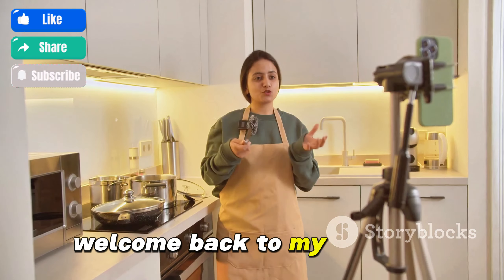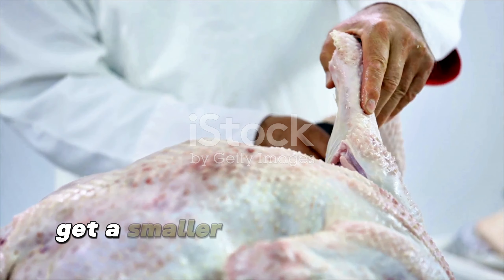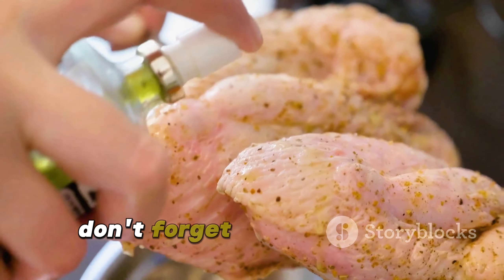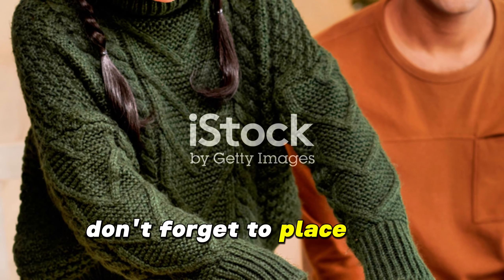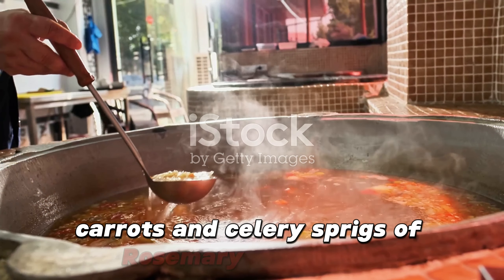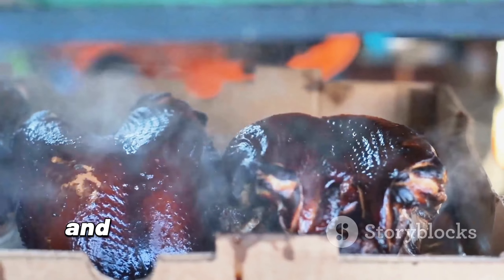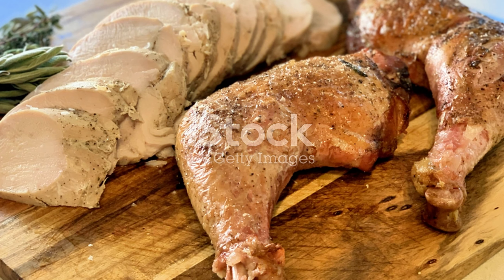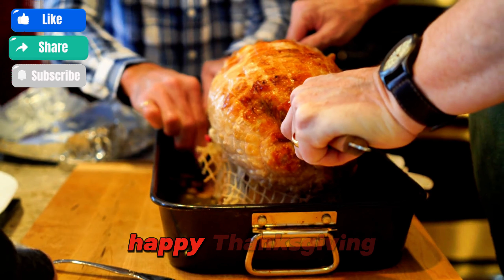How to Cook the BEST Turkey on the Stove 2024 - Easy Guide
Learn how to cook the BEST turkey on the stove with this 2024 full guide! 🦃🔥 Perfect for Thanksgiving, this step-by-step recipe guarantees a juicy, flavorful turkey without using the oven.

🎯 In this video, you'll discover:
✔️ How to achieve golden-brown perfection on the stove
✔️ The best seasoning tips for maximum flavor
✔️ Tricks to keep your turkey tender and juicy

🔥 Don’t settle for dry turkey—master this recipe and wow your family this holiday season!